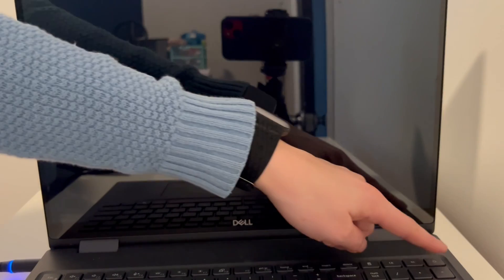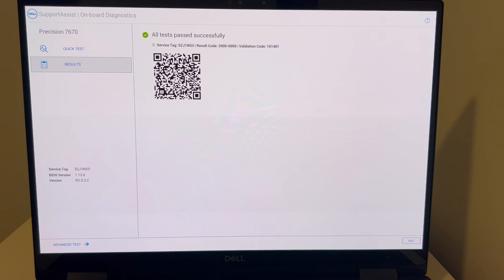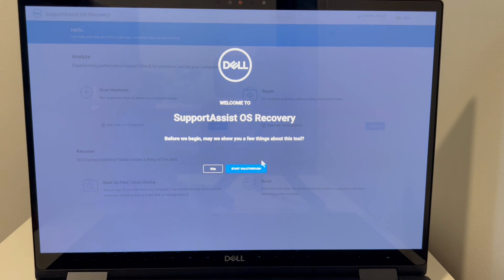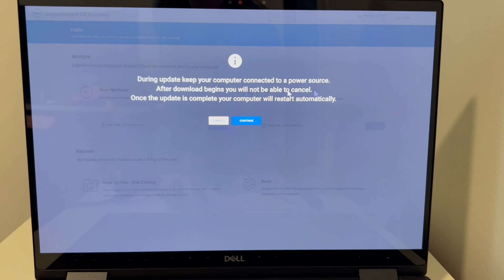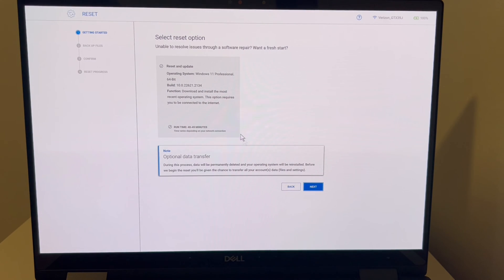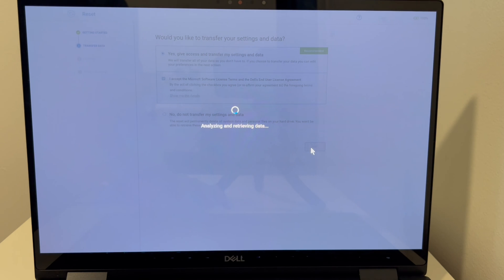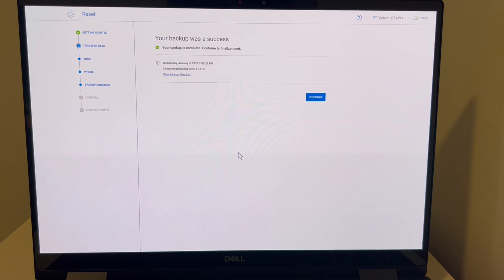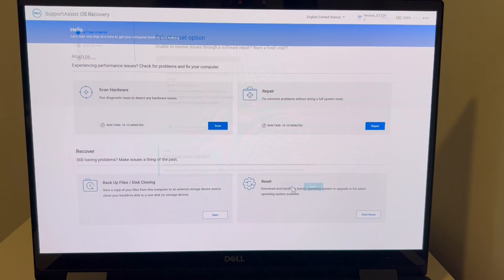How to Fix a Dell in an Updates are Underway. Please Keep Your Computer on Loop - Windows 11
Stuck in some sort of never-ending restart loop? You turn your computer on and it tells you "Updates are Underway.". Maybe it even says "Please Keep Your Computer On" but it always ends the same way:( with you never actually reaching your desktop screen. Oh so cruel. No Worries!! Our Certified Technician takes you through the steps to diagnose any software or hardware issues that could be causing this problem.

Computer repair tool kit recommended by our technicians: